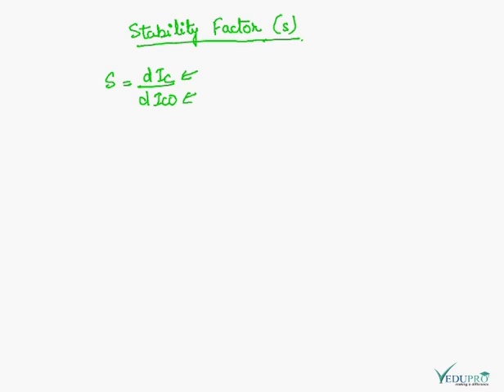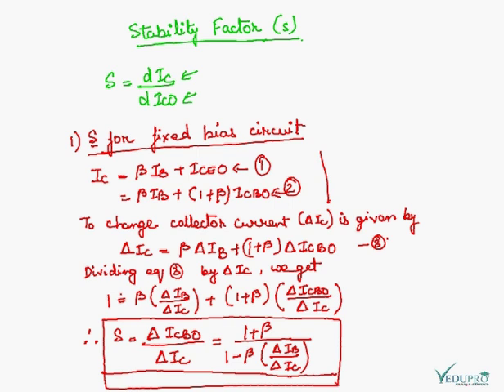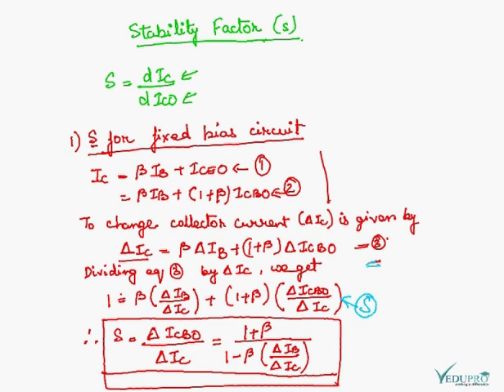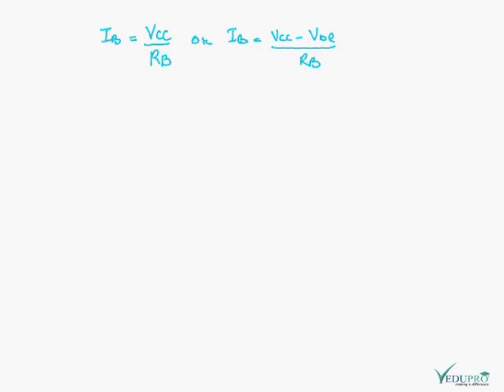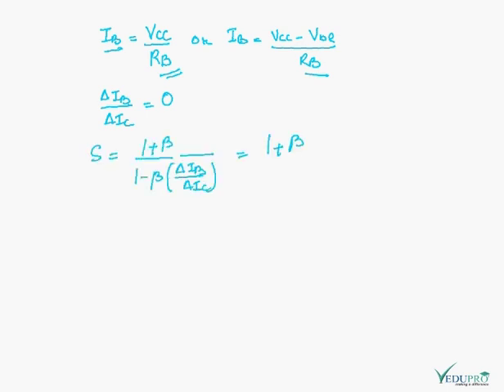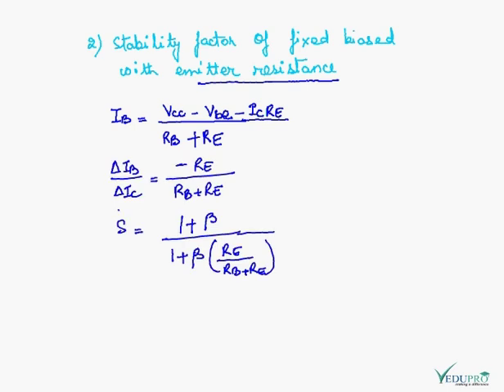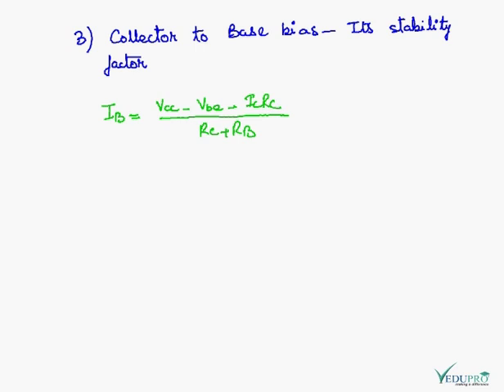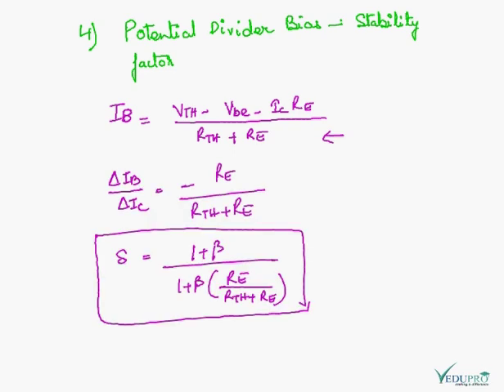Stability Factor of BJT, Stability Factor of Transistor, Stability Factor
STABILITY FACTOR OF TRANSISTOR BIASING

Stability Factor (S) is defined as the change in the collector current of a Bipolar Junction Transistor (BJT) with respect to change in various transistor parameters like as Collector Leakage Current.